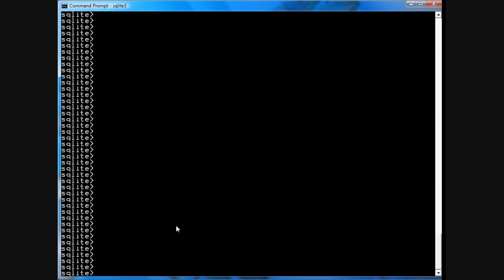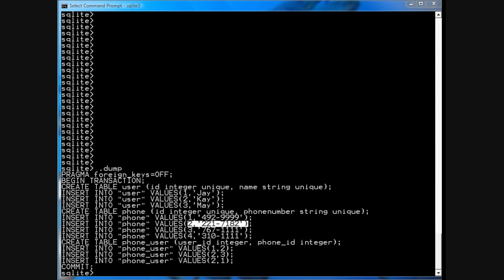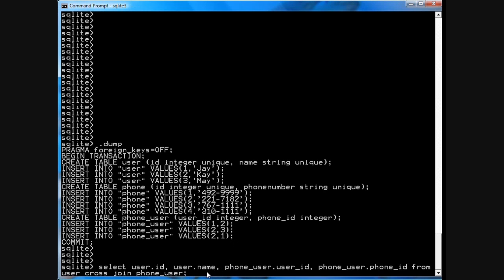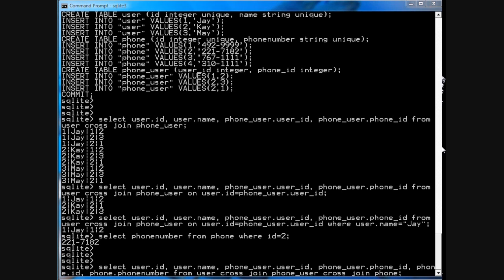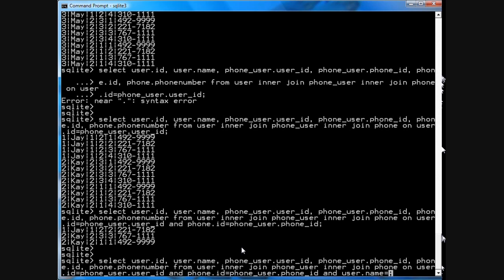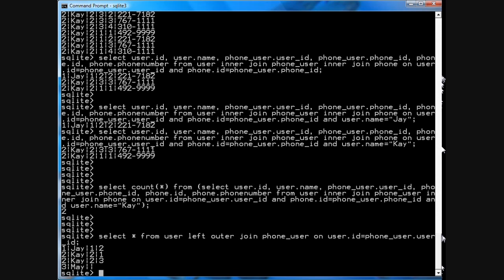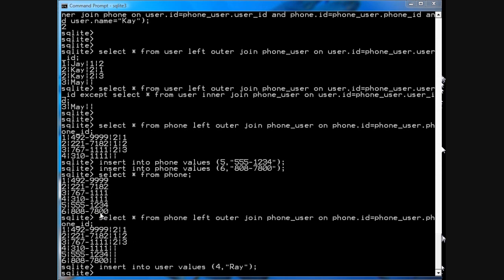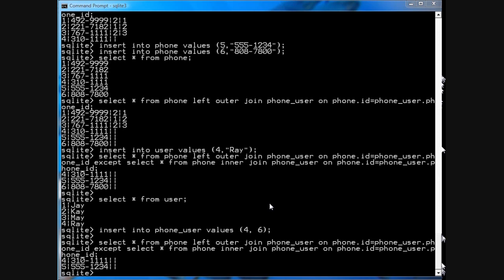Use SQL Table Joins To Avoid Coding Complex List Traversals For Normalized Data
This video shows how to use SQL table joins to avoid coding complex list traversals for normalized data. SQLite is the database in this video.

This video is for people who have written software with complex data structures, but are starting to explore the benefits of using a SQL database to store, manipulate, and extract data.